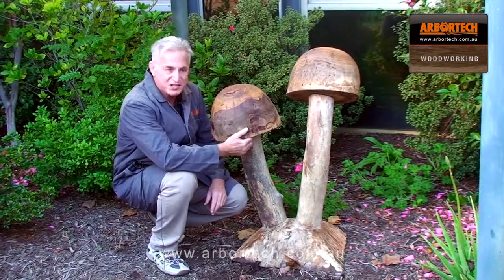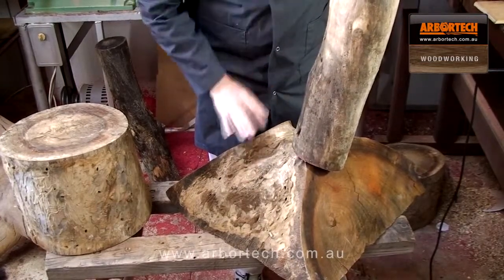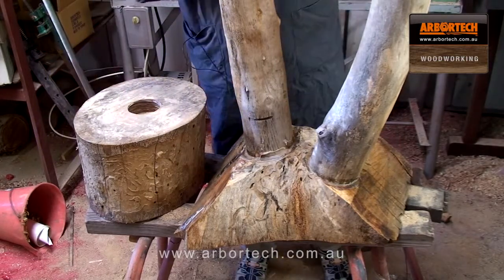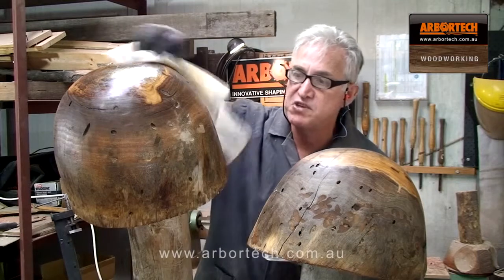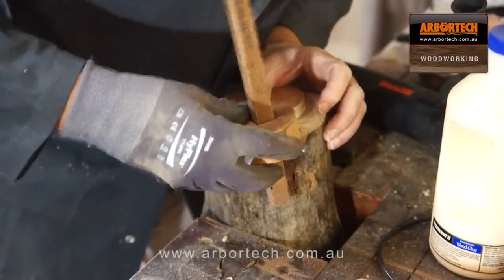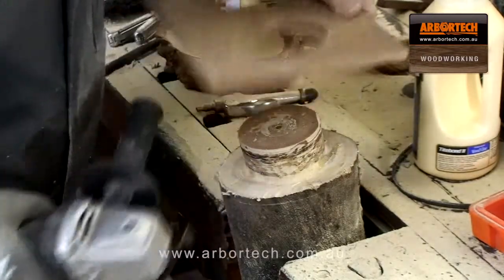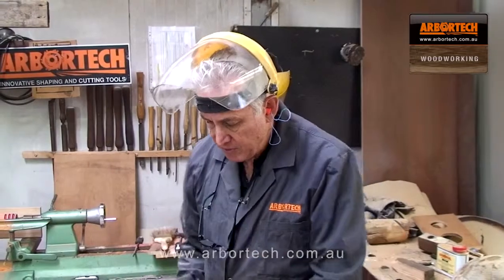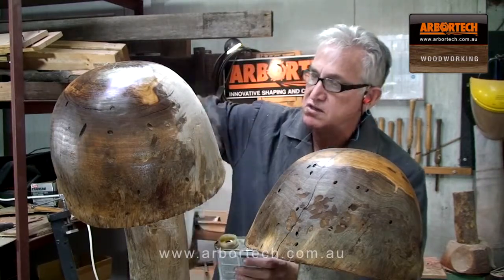Woodworking Project Mushroom Sculpture Using Arbortech Woodworking Tools